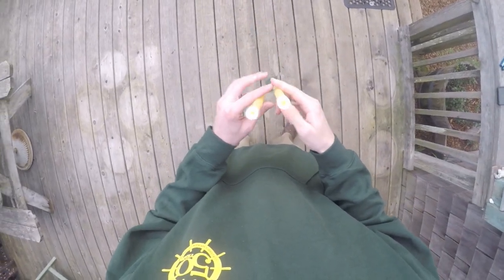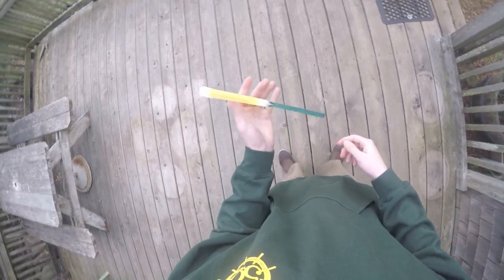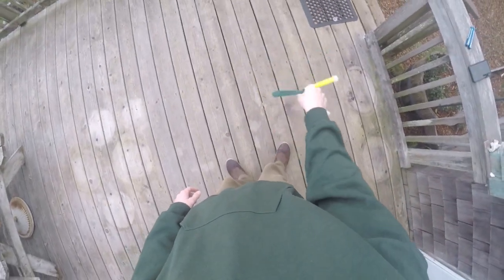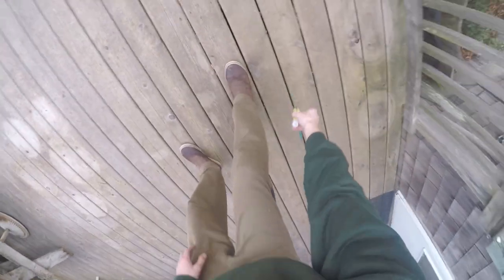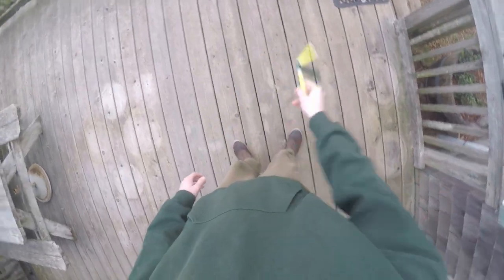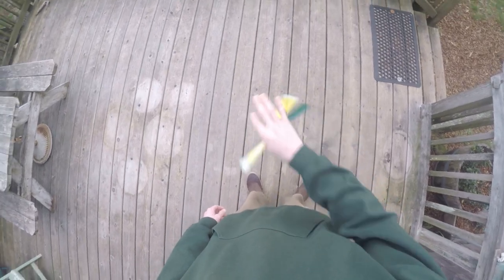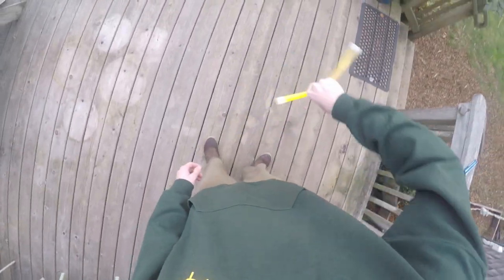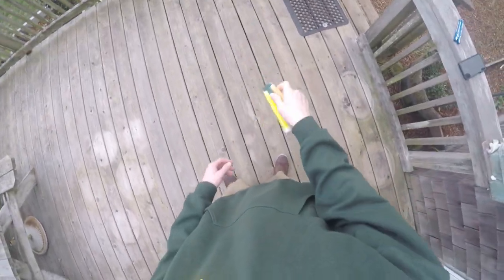Glo-Mod by Balisong Flipping!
Consider donating! My fish has become very demanding and wants more food